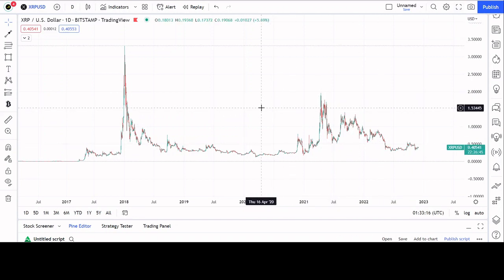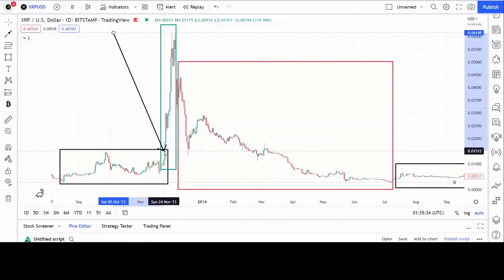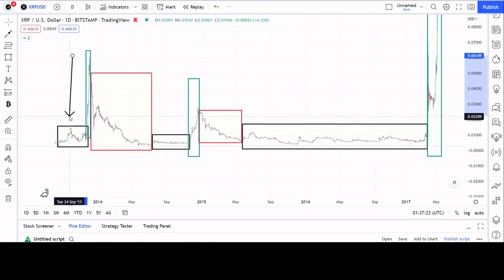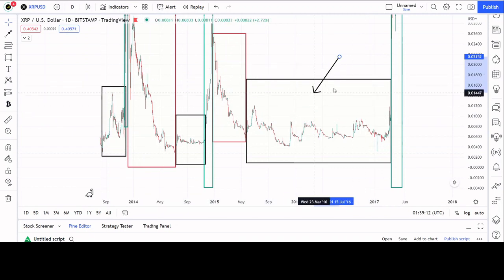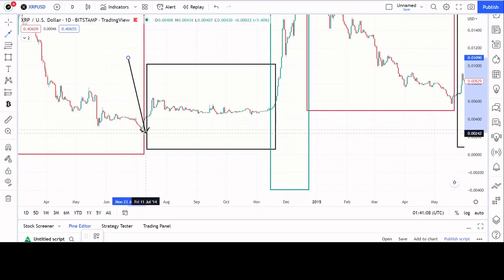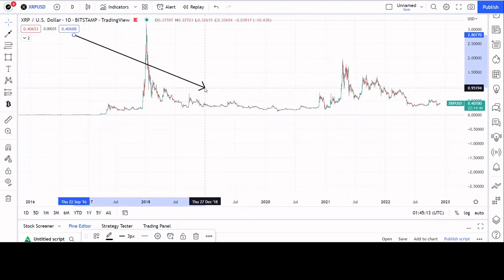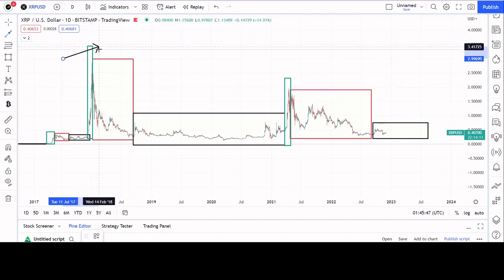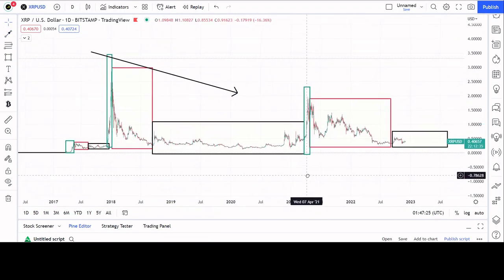XRP 50 Thousand Foot View What XRP Investors Must Know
You don't have to be lost when it comes to the XRP chart. In this video I show you the 50,000 foot view of the XRP chart structure, the seasons within the structure and its reparative fractals.